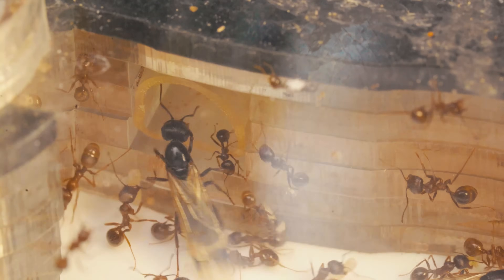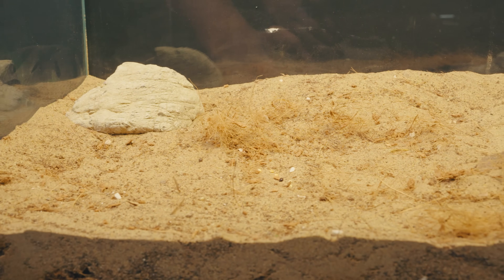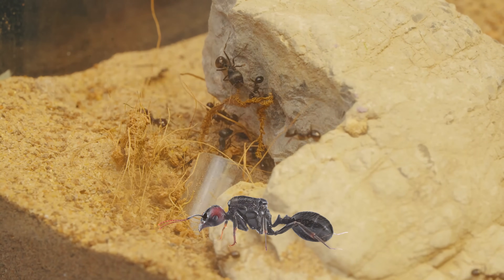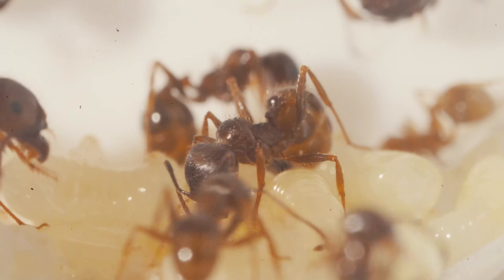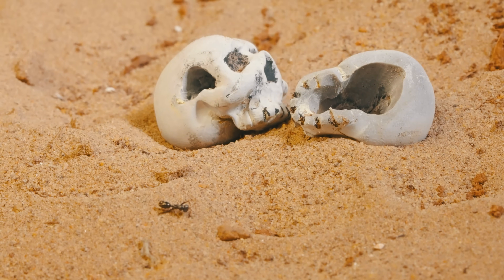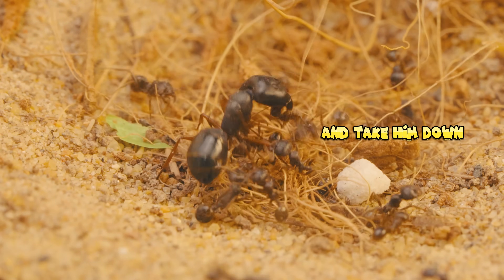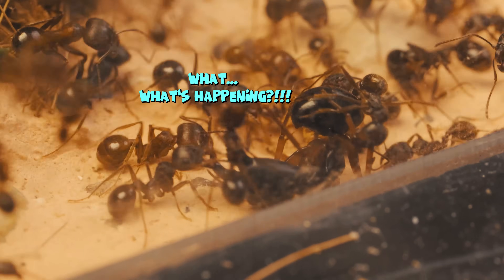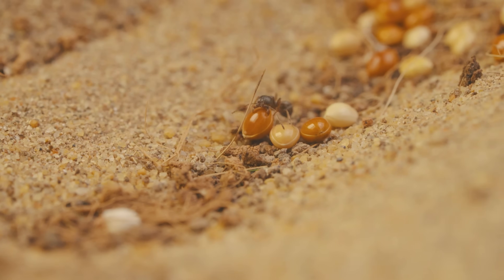Ant War Unleashed: Messor structor vs Camponotus – Who Will Rule?😱 ANTTREK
Who will rule the territory inside this harsh semi-desert tank?

In this video, witness an epic clash between two insect empires:
 Messor structor – known for harvesting and storing seeds.
Camponotus largiceps – powerful warrior ants with overwhelming strength.

📌 Explore:
🐜 How ants divide labor inside their colonies
🏗️ How Messor structor builds massive food storages and defends its nest
🥜⚔️ Seed wars: Intense foraging battles between rival ant species
🎯 You'll be amazed by their advanced strategies in attack, defense, and social organization!